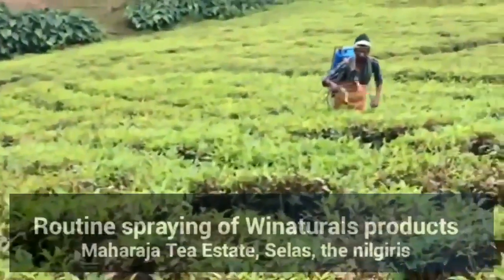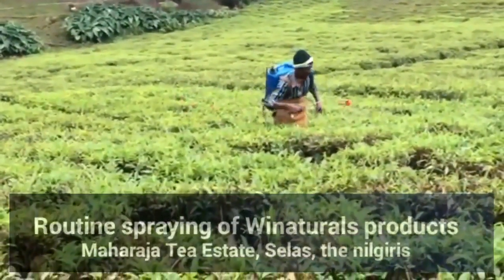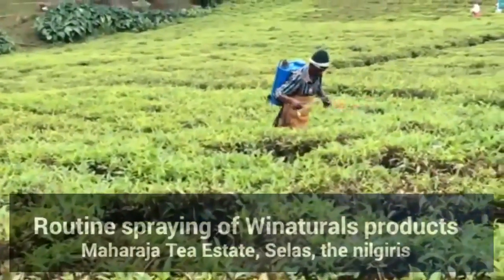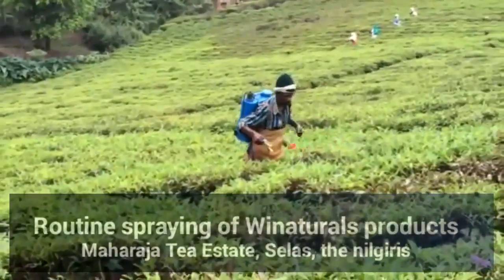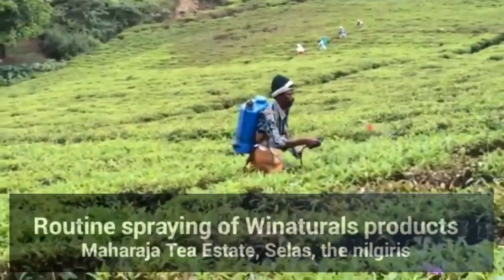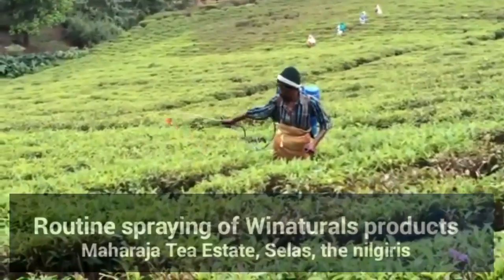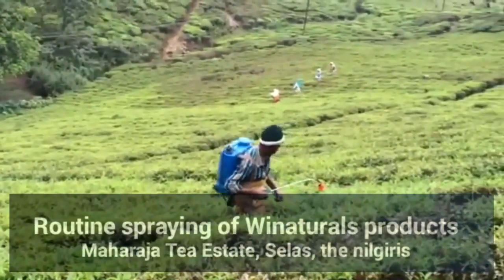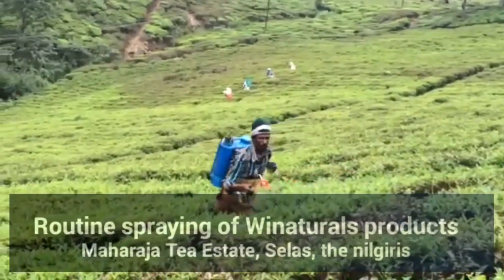Maharaja TE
Routine spraying of 1 ml Provic + 1 ml Progro Z + 2 ml Protect S30 in Selas, Nilgiris, Tamilnadu